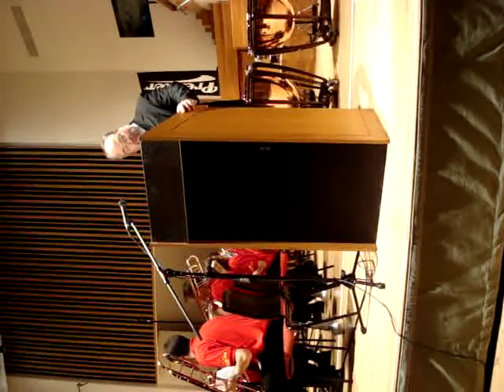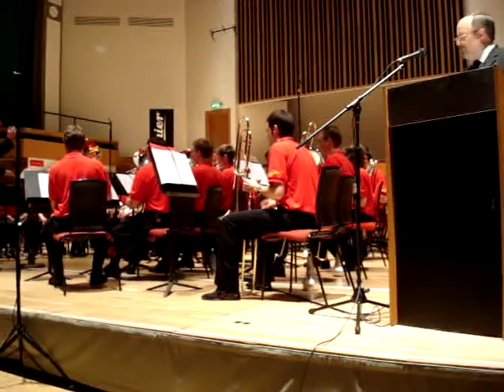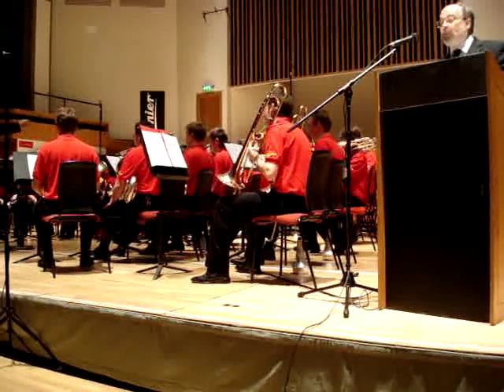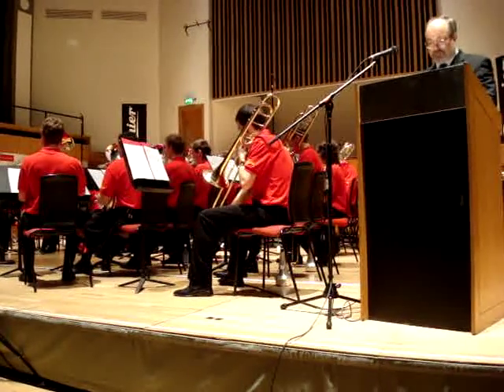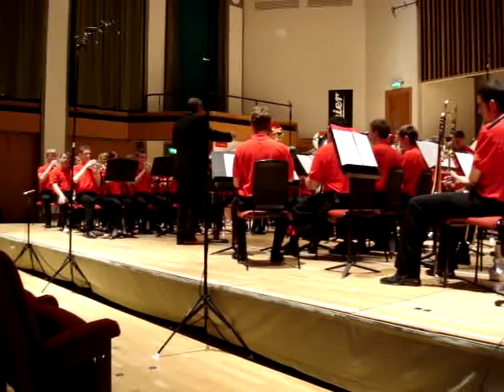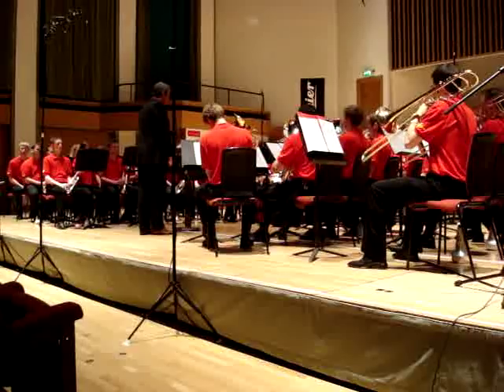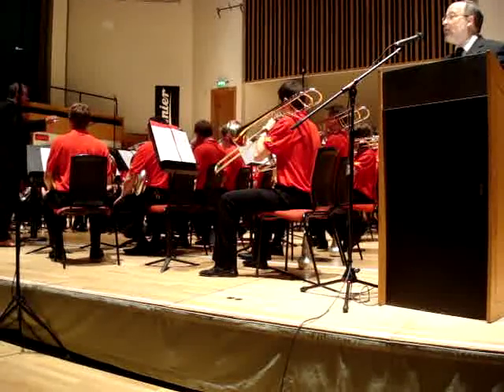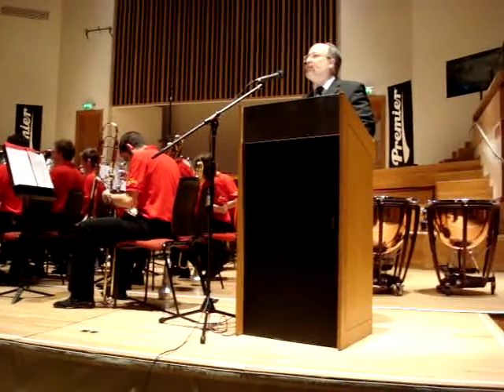EYBB 2007 Fireworks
The European Youth Brass Band 2007 performing Elgar Howarths Fireworks at the Farewell Concert of the European Brass Band Championships in Birmingham.